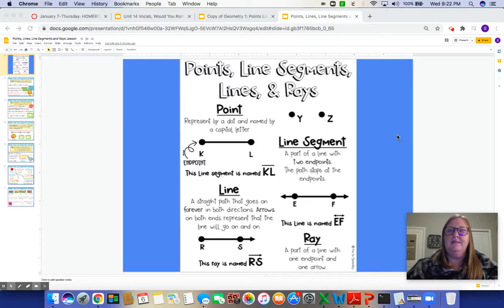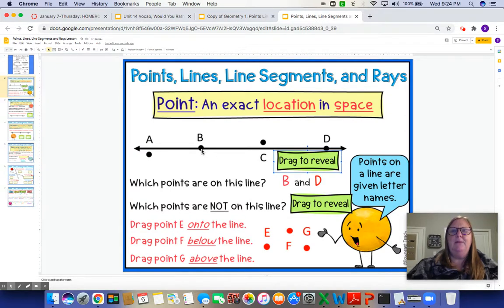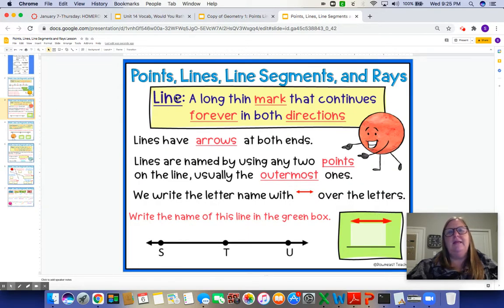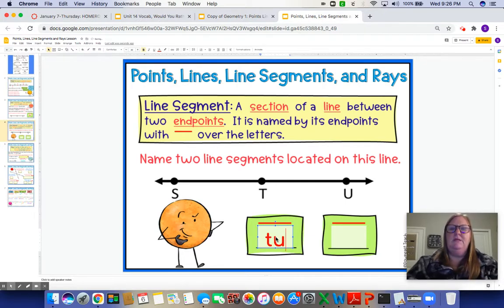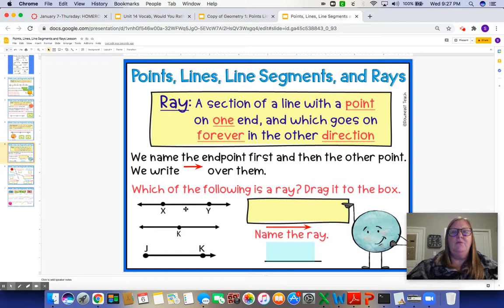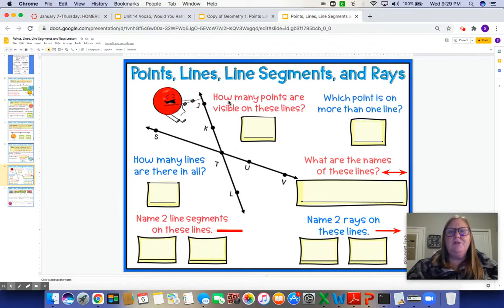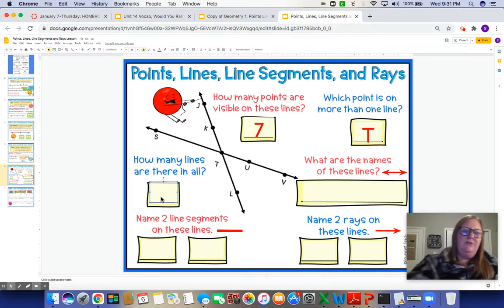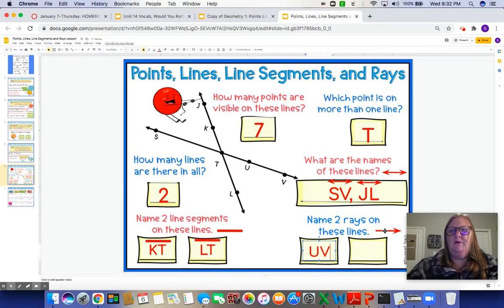Points, Lines, Line Segments, and Rays